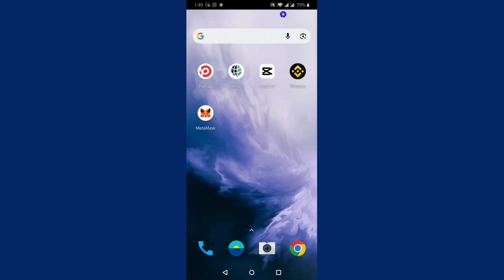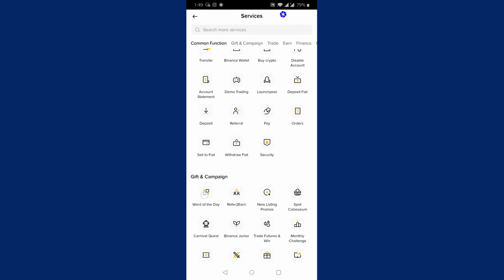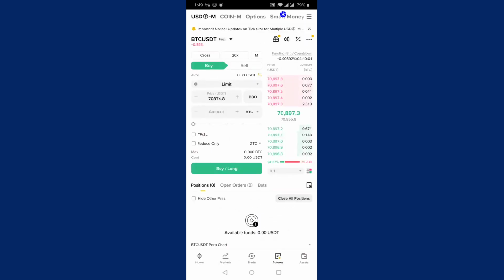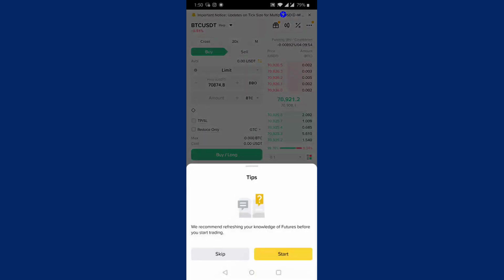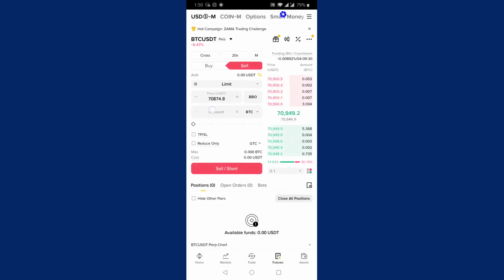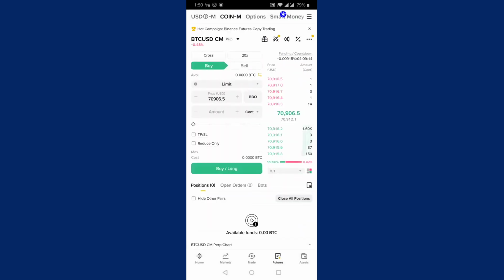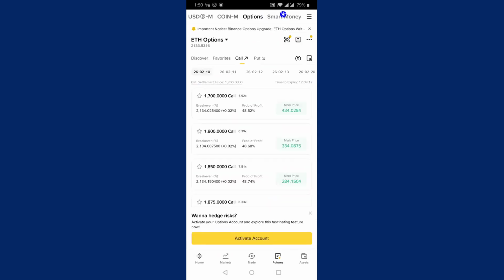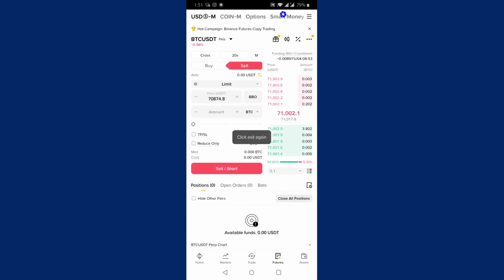2026 How to trade crypto futures on binance mobile[LATEST GUIDE]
In today's Video we cover, How to trade crypto futures on binance mobile